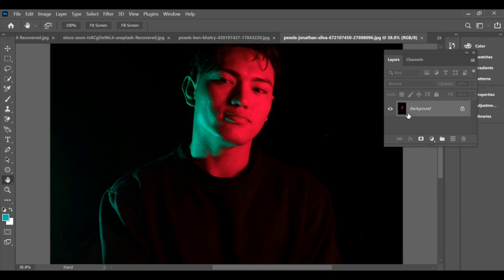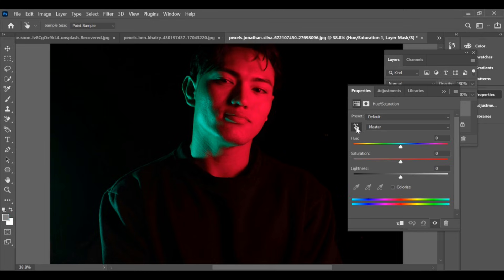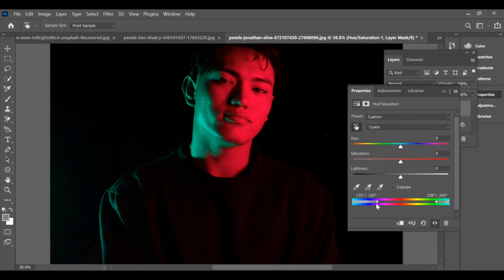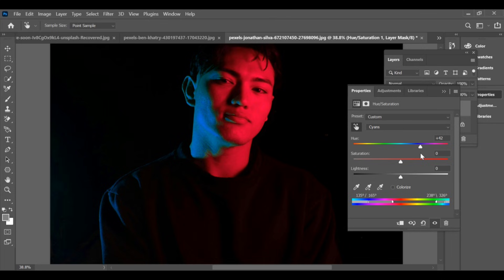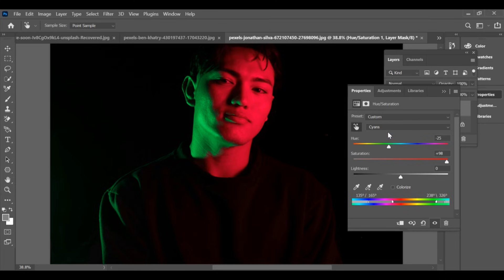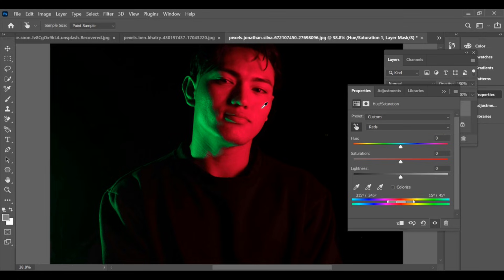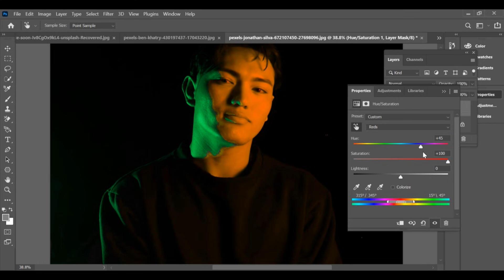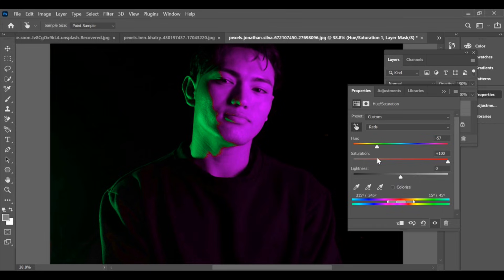트렌딩 HDR 4K | 색상 교체 효과 | Photoshop Editing | CC + BP Drop A380F #265